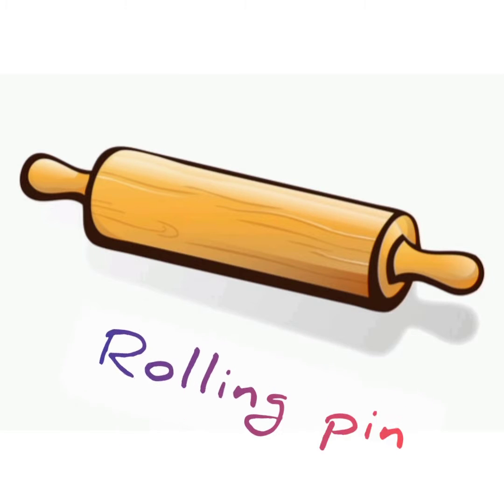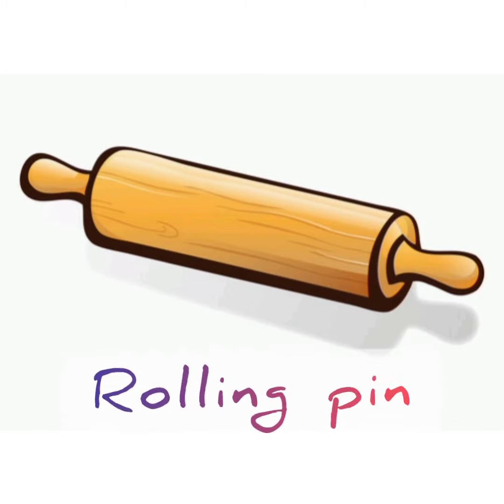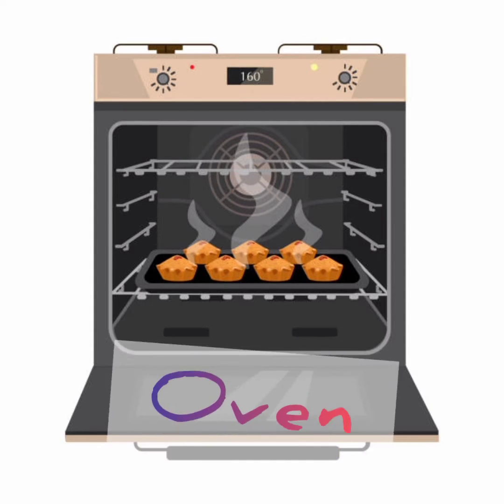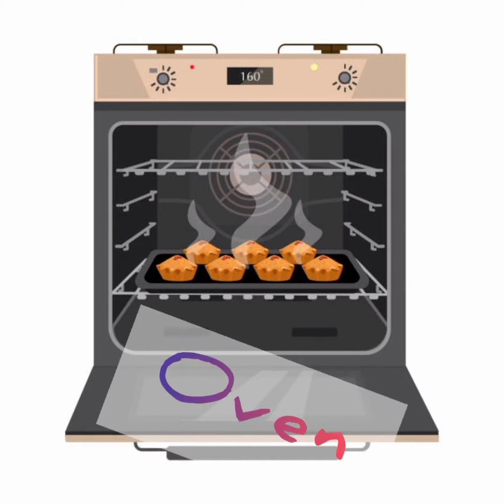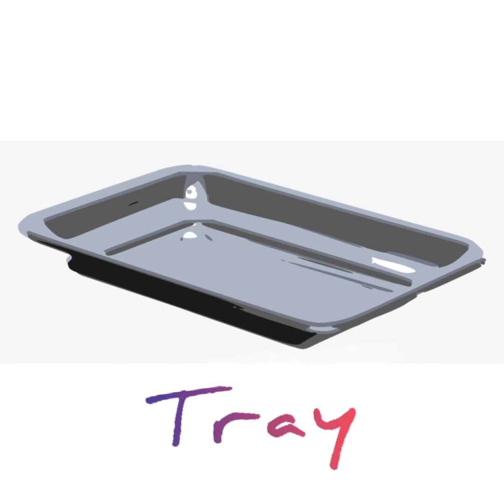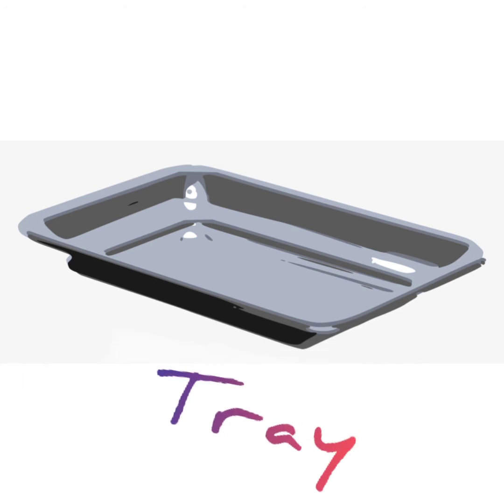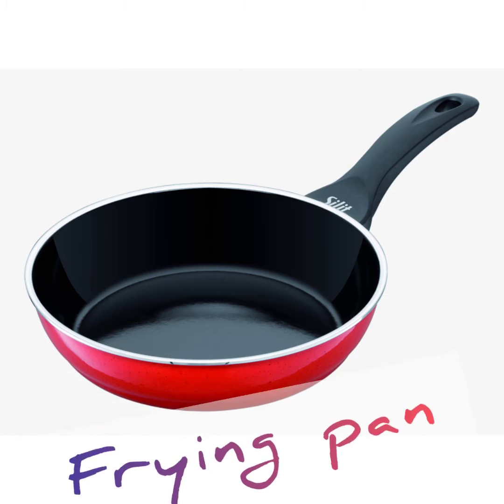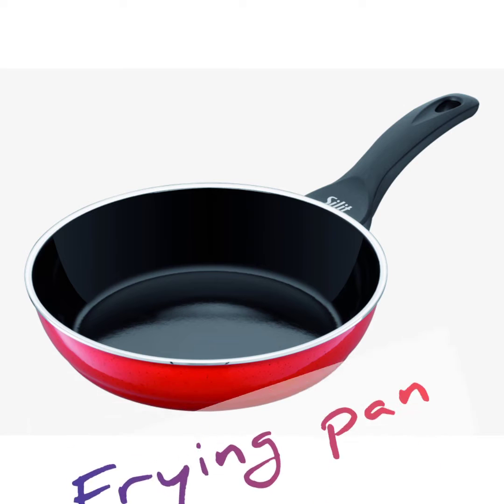kitchen vocabulary|kiddie learnig with fun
Kitchenware! List of kitchen vocabulary words with pictures. No matter where you are from in world, or what language you speak, one thing that will bring people together is food. In English speaking countries, food is a big deal and so if you find yourself ready to cook with an English speaking friend, you will need to know the names of the various items that can be found in the kitchen.